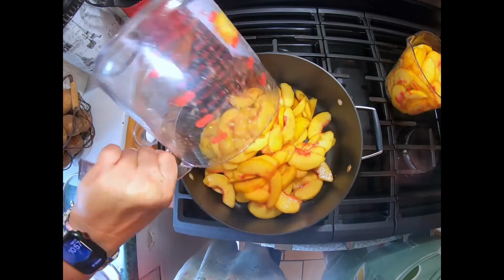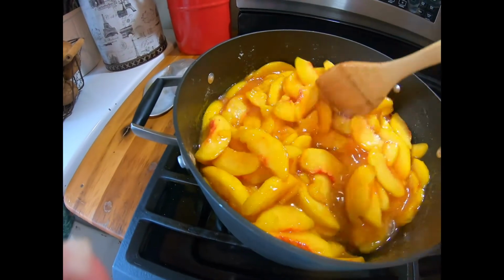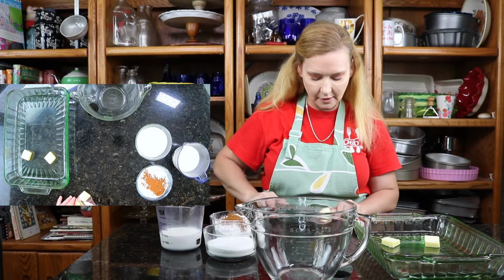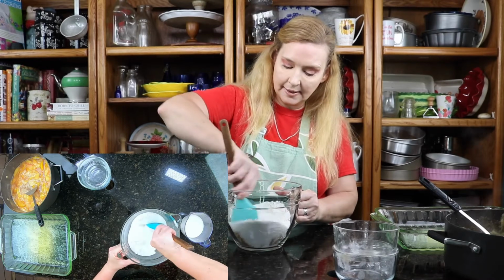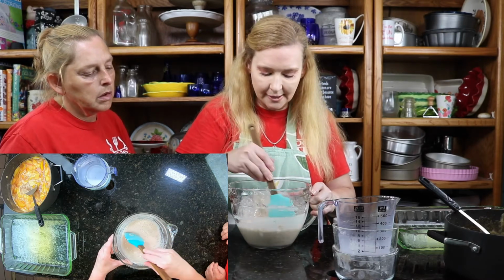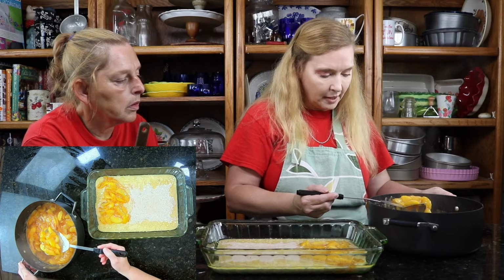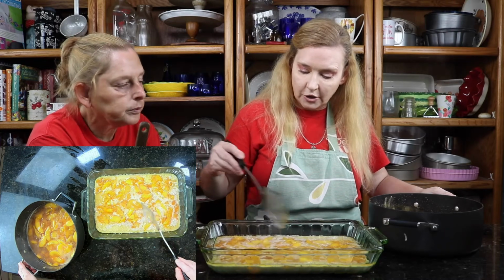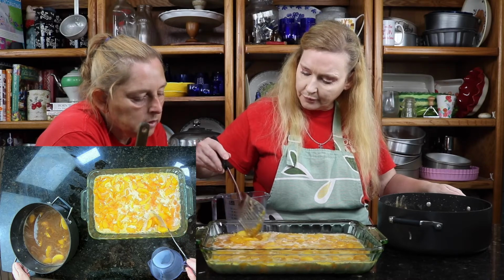Peach cobbler!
Peach cobbler! It's hard to believe we have been making videos in Ga for over 2 yrs and we have never done a peach cobbler video! What!
We knew we had to bring the old time recipe of doing a peach cobbler like great aunt Eunice Anderson, and great aunt "Libba" Anderson Barfield did. Both were born Pine Mountain, Ga and lived in Columbus Ga area all their lives. If you want to double the recipe, then double the batter as well.
5 peaches - cored and sliced about 4 cups
3/4 cup granulated sugar
1/4 tsp salt
If peaches are tart, add 2/3 cup brown sugar

6 tbsp butter
 batter-
1 cup all-purpose flour
1 cup granulated sugar
 2 tsp baking powder
1/4 tsp salt
 3/4 cup milk
1 tsp ground cinnamon

Wash and slice peaches and set aside. Add the sliced peaches, sugar and salt to a saucepan and stir to combine on med heat.
Cook for just a few minutes, until the sugar is dissolved and helps to bring out juices from the peaches. Peaches will be sweet and tender. Remove from heat and set aside.
Preheat oven to 350 degrees. Slice butter into pieces and add to a 9x13 inch baking dish. Place the pan in the oven while it preheats, to allow the butter to melt. Once melted, remove the pan from the oven.
In a large bowl mix together the flour, cinnamon, sugar, baking powder, and salt. Stir in the milk, just until combined. Pour the mixture into the pan, over the melted butter and smooth it into an even layer.
Spoon the peaches and 1/2 cup juice over the batter.
Bake at 350 degrees for about 38-40 minutes. Serve warm from the oven with scoop of vanilla ice cream. It's delicious y'all!